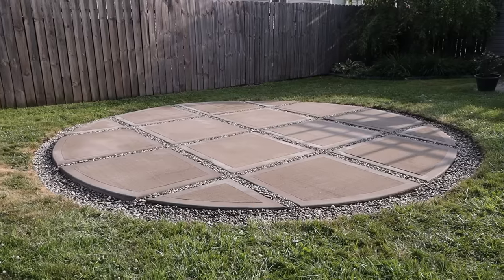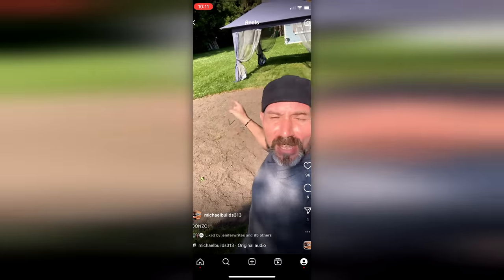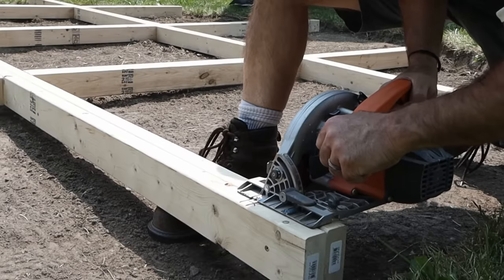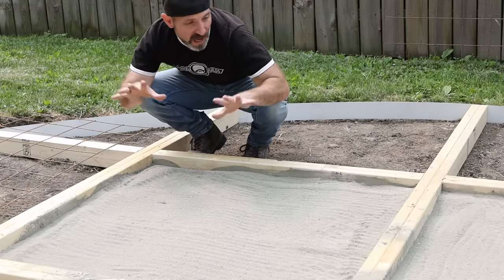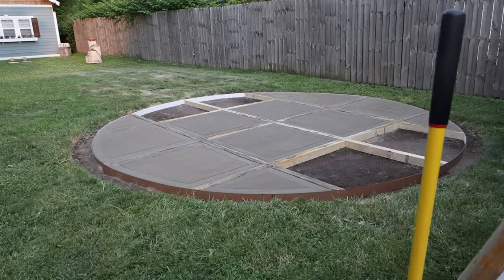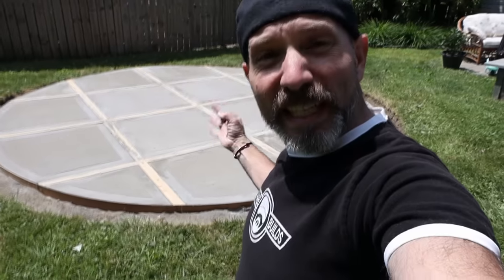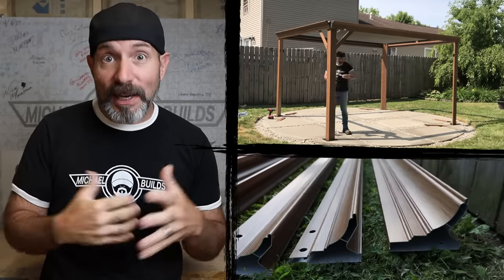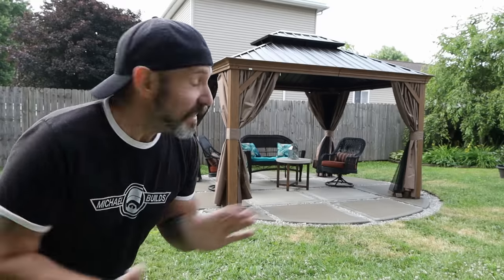Dry Pour Circular Concrete Patio with a Domi Gazebo!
We're doing another dry pour concrete pad BUT this one will be a circular concrete patio with individual square pads within the circle! We will also fill in the gaps with river pebbles for some visual interest. On top of that I will build a gazebo on it after only 4 days! I hope you enjoy it so lets make something cool!

PRODUCTS AND TOOLS I USED:
(All product quantities are listed in the plans above)

-My 10' x 12' Domi Gazebo!

-80lbs Quikrete
-2x4x8' Studs
-4'x8' Hard board
-River Pebbles
-Metal Remesh
-Milwakee 18v Drill

Michael Builds
47526 Clipper St.